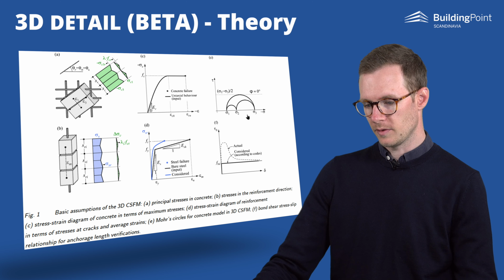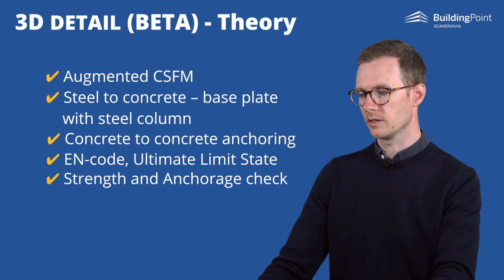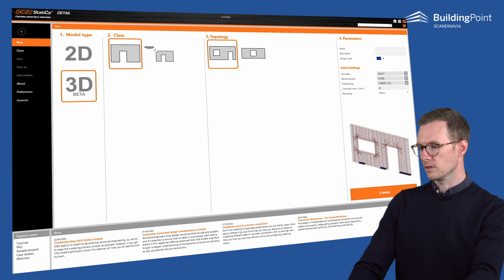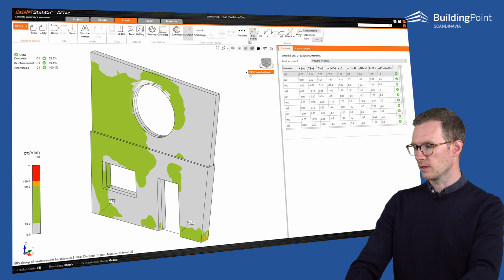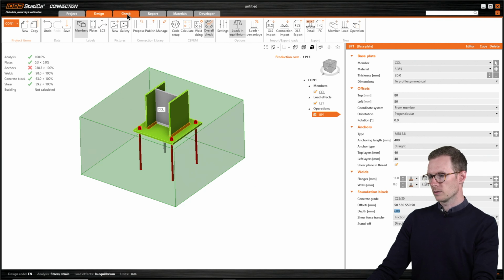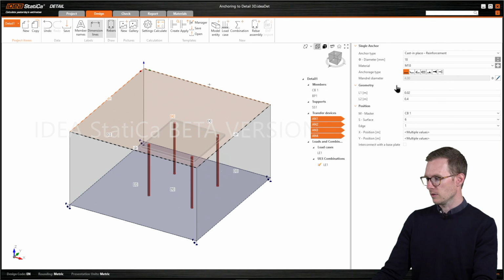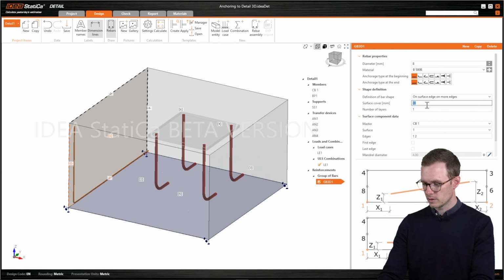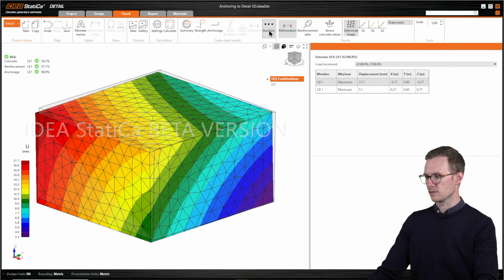IDEA StatiCa 3D Detail BETA in v24.0 - footings, walls and BIM link Connection to 3D Detail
Version 24 of IDEA StatiCa features many great improvements related to concrete! Many users are also curious to learn more about the BETA features related to concrete in this release. Check out our presentation and demo of what’s new! (OBS: It’s BETA in v24.0)

We will cover theory and give several demos to cover the following abilities in IDEA StatiCa 3D DETAIL (beta) in v24.0:

✔  The ability to design Footings and Walls using 3D model type in IDEA StatiCa Detail. This allows you to structurally design footings and walls loaded out of the plane and see their real behavior!

✔  Analyze wall members subjected to general load. IDEA StatiCa Detail (3D Beta) allows you to to assess and analyze out-of-plane stressed walls and for models consisting of different wall thicknesses. The solution represents an ideal compromise between an accurate solution using nonlinear methods but still simple modeling and calculation time!

We'll show demos, including import of anchoring from Connection to Detail (BETA in IDEA StatiCa V 24.0)

OBS: These functionalities are in BETA and early access, as verifications are still ongoing, but if you are in the target group you should check it out!
View fullsize

Content:
0:00 Introduction
0:21 THEORY: 3D CSFM and Concrete Behavior
1:42 THEORY: Mohr Coulomb Plasticity Theory
2:17 THEORY: Augmented CSFM and Reinforcement Bars
2:52 DEMO 1: General Footing
4:50 DEMO 2: Walls
8:04 Connection and 3D Detail
8:57 DEMO 3: Connection and 3D Detail